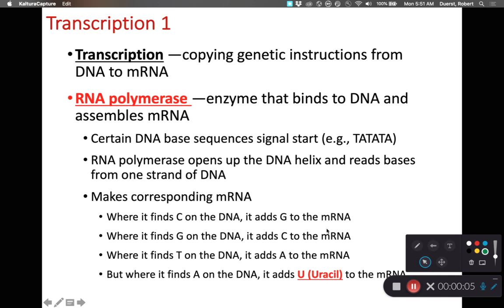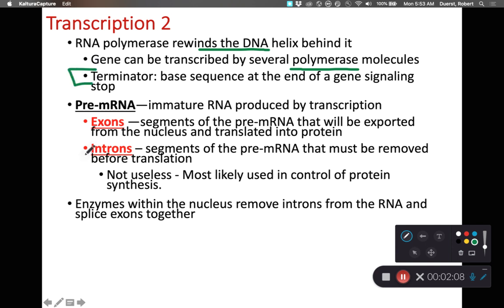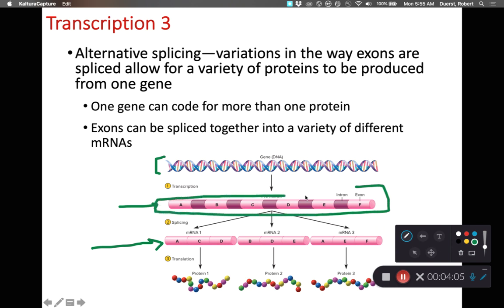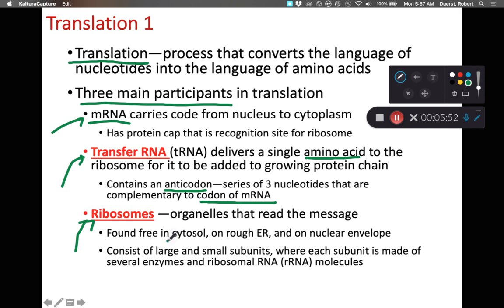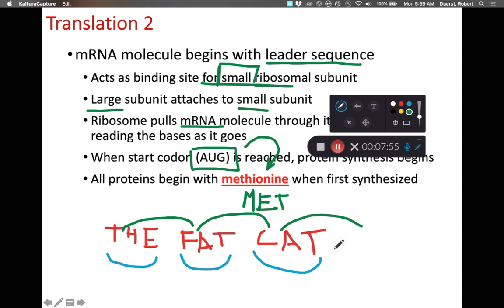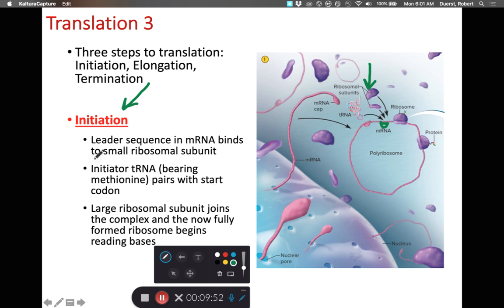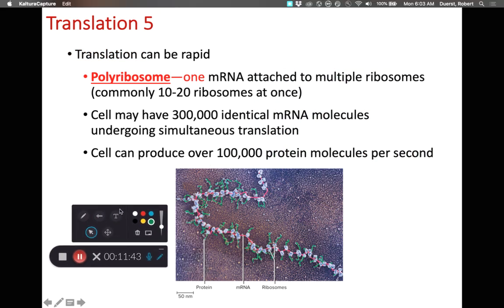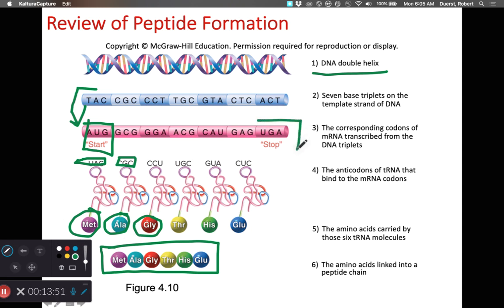BIOL 214 Transcription and Translation (Ch 4 Part 5)